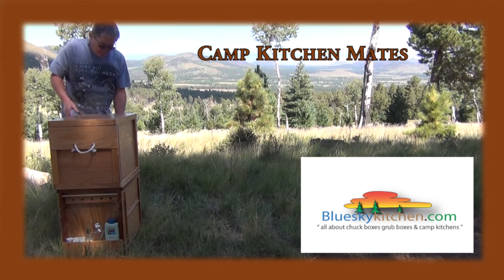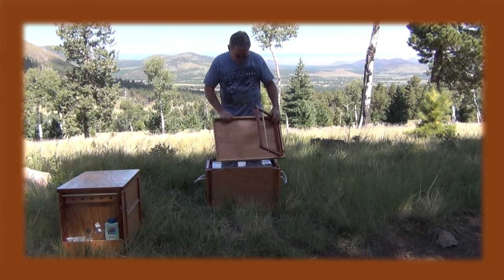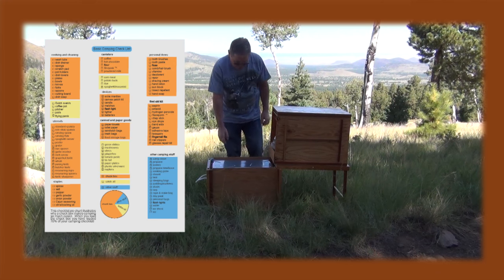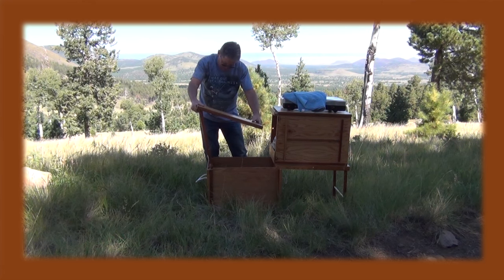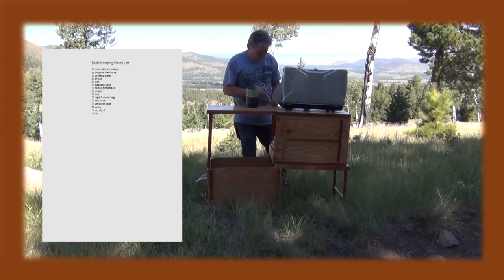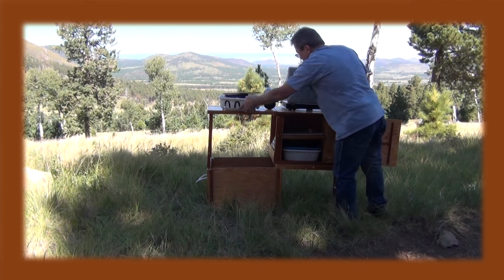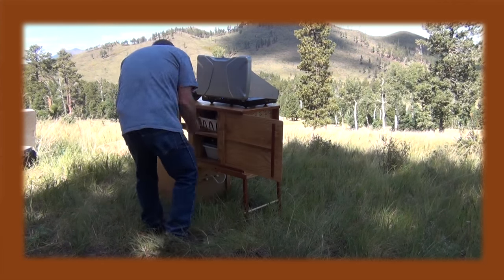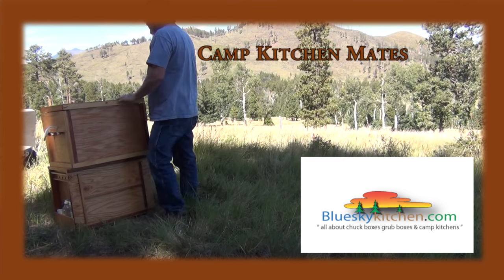Camp Kitchen Mates Demonstration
A quick demo. of our new Camp Kitchen Mates product. I call it a primitive camping box because it's made to feel at home way out in the boondocks.  It's really a combination of our Grubby One chuck box as seen here:

So the Camp Kitchen Mates is a combination of these two products giving it twice the storage space of any of our other products. But you still get the quick setup, light weight functionality and all the utility features of our other products.

Here is the webpage with all the information including how to purchase one:

You can get it unfinished or finished.